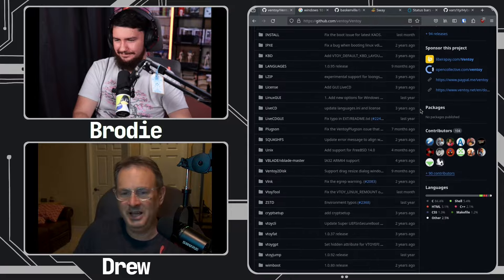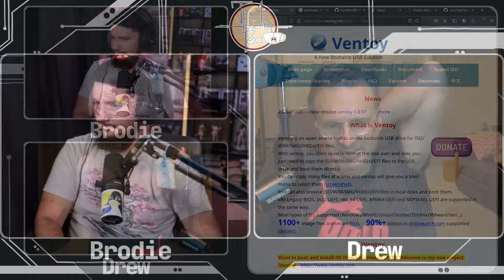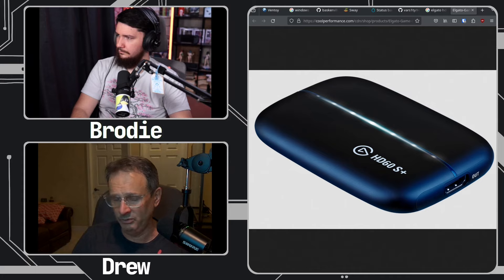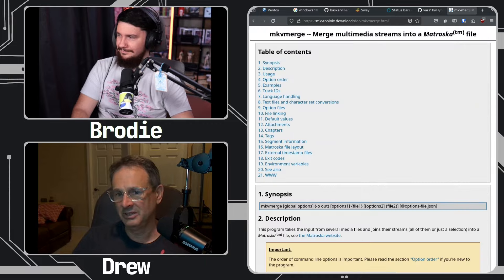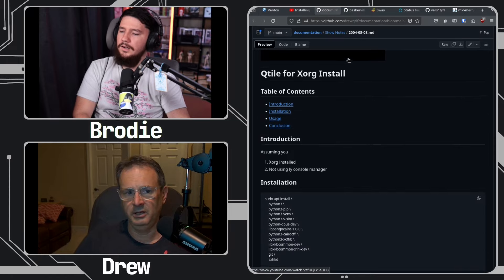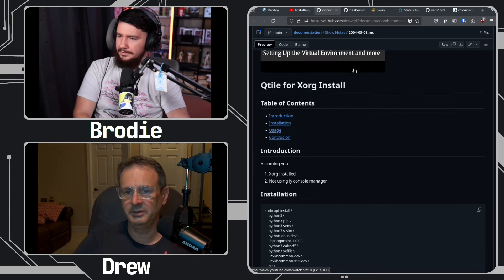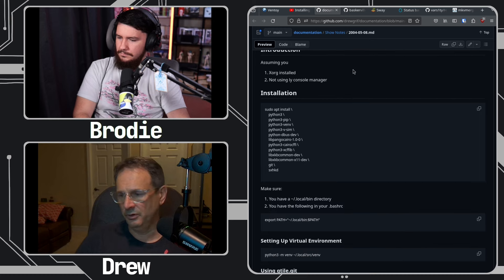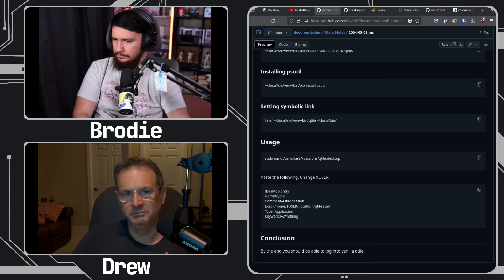Video Editing Without A Video Editor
I make use of Kdenlive for all my videos but I could probably get away with a lot less, but what I wanted to just do away with the video editor entirely. Well that's also possible for a little bit of work.